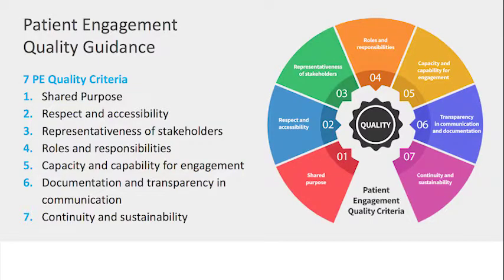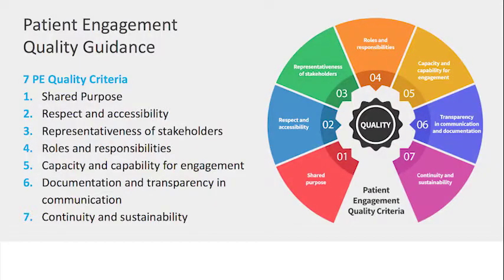Soren Eik Skovlund from DrugStars on the Patient Engagement Quality Guidance (Part 2)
Soren Eik Skovlund, Chief Patient Officer, Co-founder DrugStars providing an overview on what is the Patient Engagement Quality Guidance